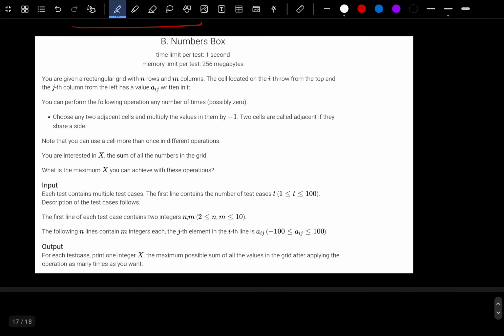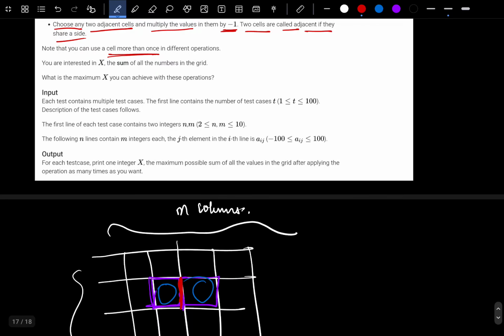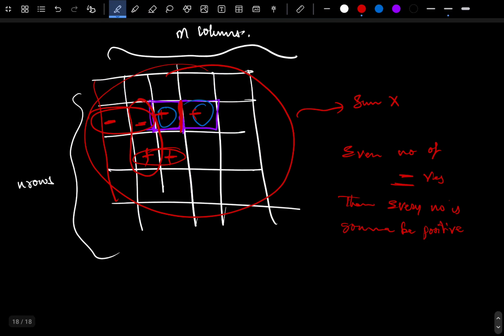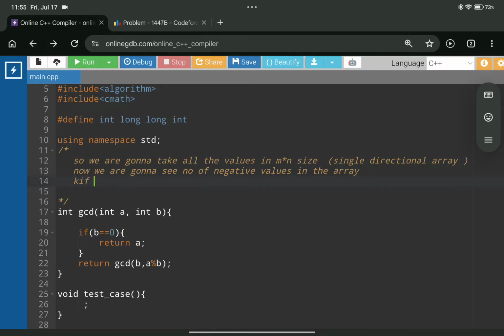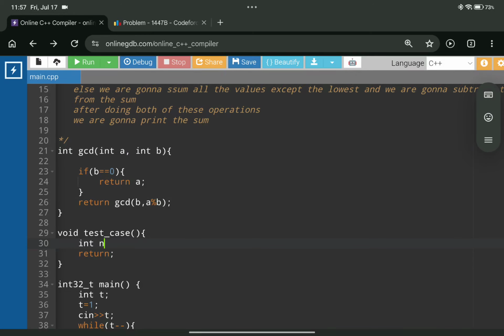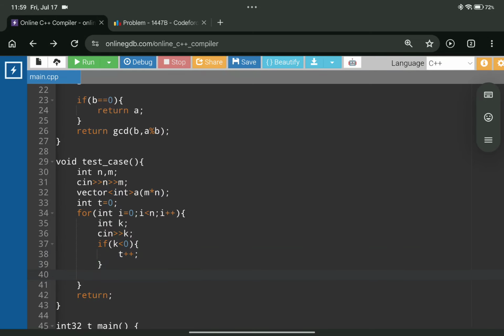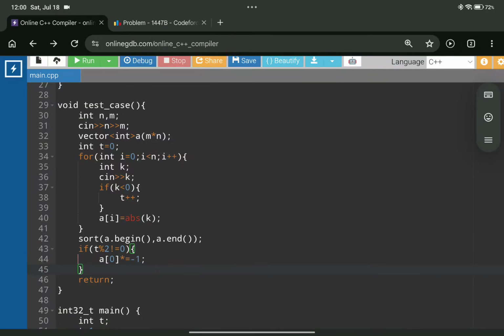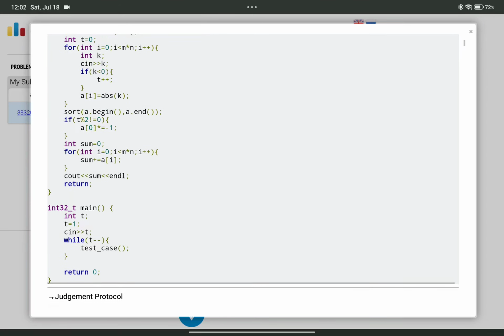1447 B - numbers box (codeforces)